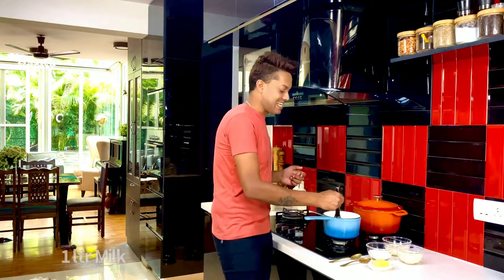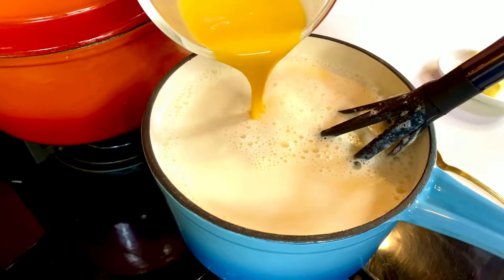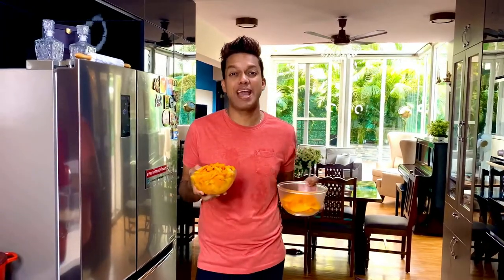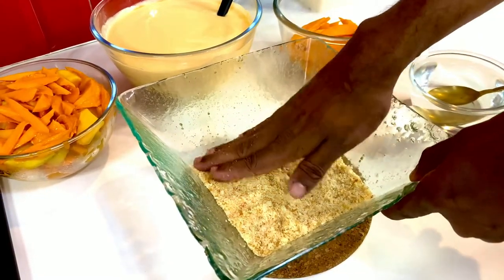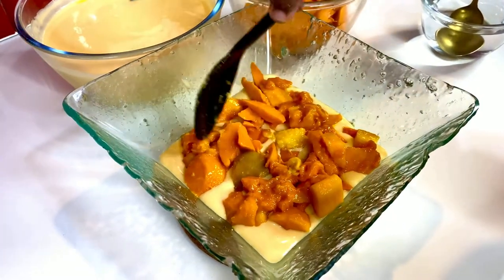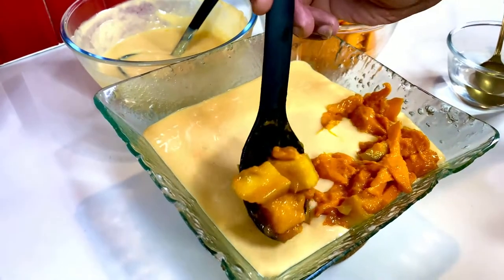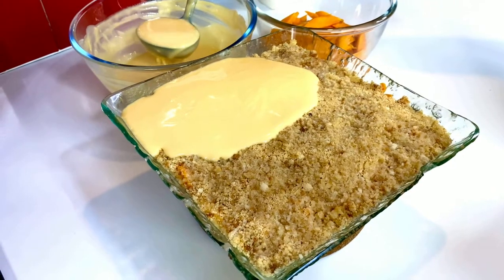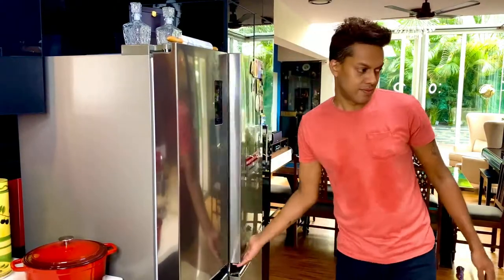J A S O N’s Mango Trifle | Lockdown Recipe | Decadent Dessert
Back with the easiest, nostalgia-filled trifle pudding! While mango season is on, do yourself a favour and make this super quick dessert in a jar or bowl situation. Use whatever cake or biscuits you have on hand, chop up some mangoes, and any other fruit and layer away! This is the chilled, fuss-free treat we all need right now during this lockdown.

However “Wicked Me” uses this treat to marchen the troops at home to get work down enabling a spotless home. 😇😇

I always have a Victorian sponge lying about …..technically I forgot about the stash I had in my refrigerator till a few days ago. Luckily, they keep well and made the perfect base to layer up the custard, with slight help to soak them in syrup or liqueur or anything.

The custard is certainly not purist-approved, but it needs 5 minutes on the stove, about an hour or so of refrigerator time and that’s that. Lightly sweetened, vanilla flavoured and absolutely perfect for all those amazing mango pieces to be stirred in.

I assembled this trifle in one big crystal bowl but don’t hesitate to get them into mason jars for that individual feel or just disposables in this lockdown, Feel free to use a classic butter cake or crumbled digestive biscuits too. The idea is just to give the custard a little texture but if you were to eat it as is by the bowlful, no judgement!

Once assembled, leave your bowl in the fridge to let the flavours merge, intensify and absorb the custard and soften into a gooey cake-like consistency. It makes for a generous serving, so it’s sort of large-batch and you will have tons of leftovers I promise for that obsessive binging 😂😂.

Try this today!

Decadent Dessert